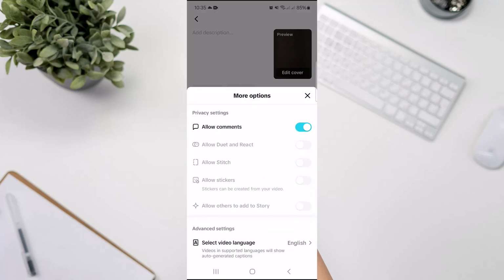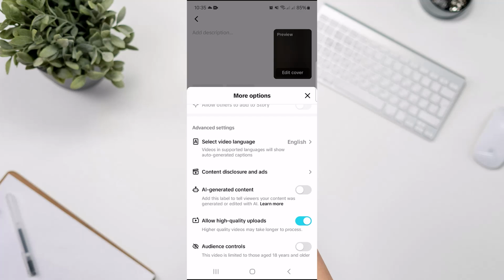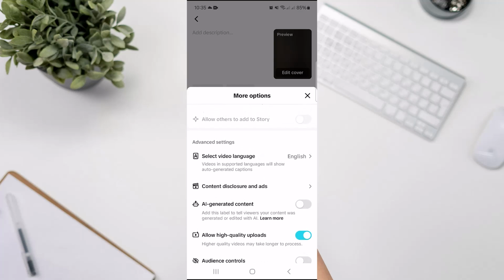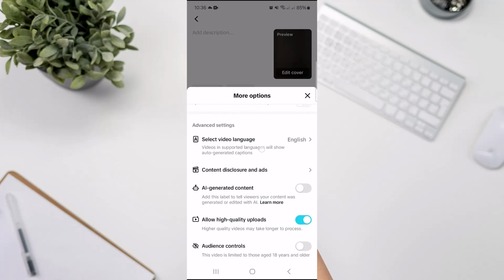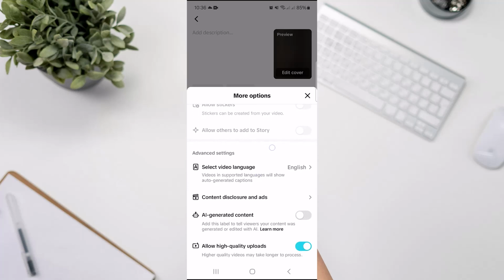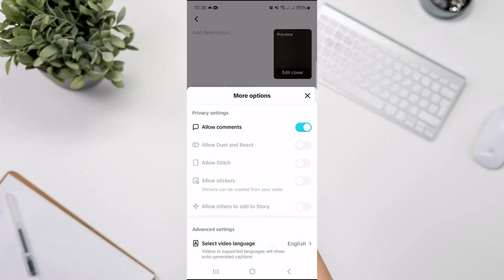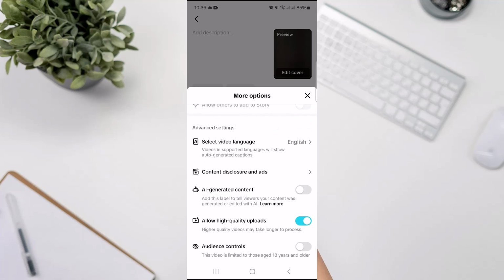How To Stop Tiktoks Saving To Camera Roll - Full Guide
Do you want to know How To Stop Tiktoks Saving To Camera Roll ? Then this is the video for you!

This is a step-by-step tutorial on how to stop tiktok videos saving to your camera roll  full guide on this.